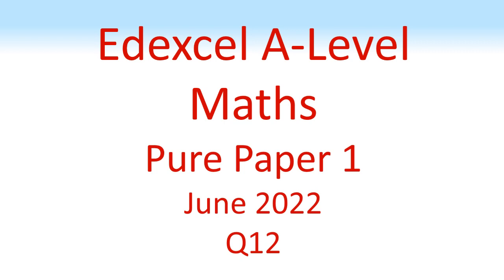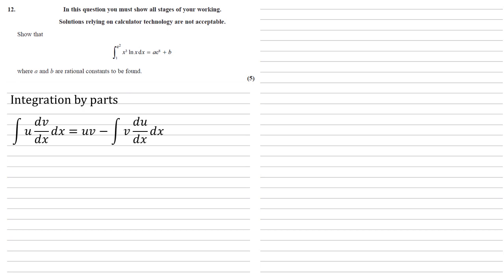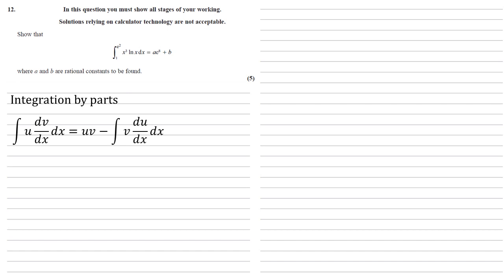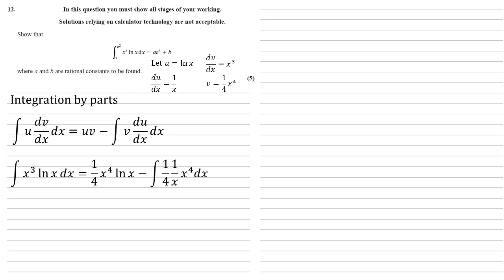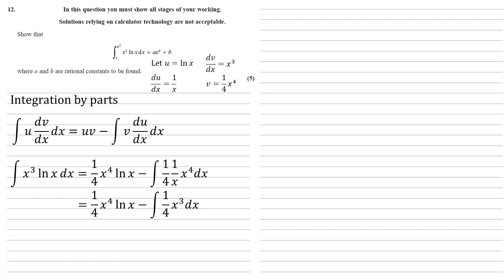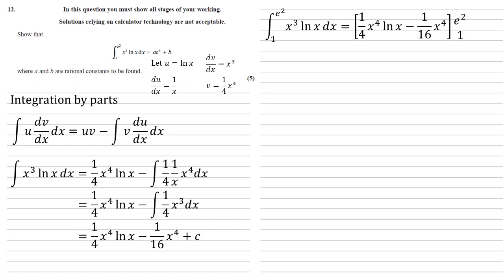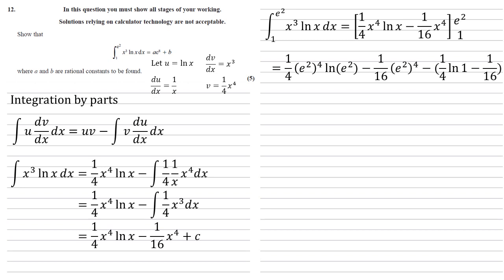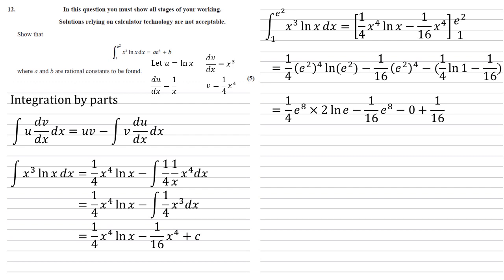Edexcel A-Level - June 2022 - Pure Maths Paper 1 - Question 12 - Exam Paper Walkthrough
Full walkthrough answer to Question 12 on the Edexcel A-Level Mathematics, Pure Maths paper 1, June 2022.
Show that
Integral between 1 and e^2 (x^3 ln x) dx = ae^8 + b
where a and b are rational constants to be found.